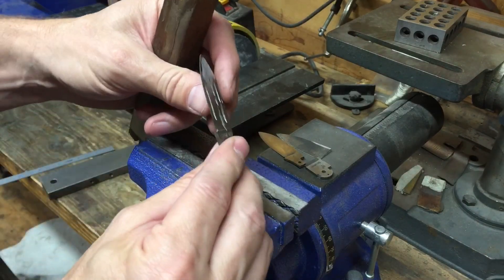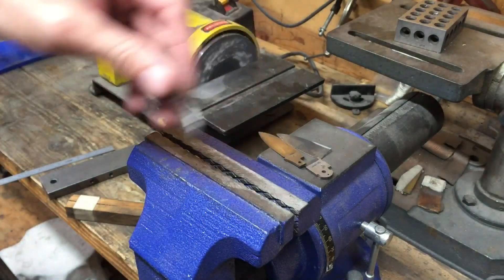Straightening Small Folder Blades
This is how I straighten small folder blades when needed.
NOTE: The steel that I'm working with is O1 tool steel.